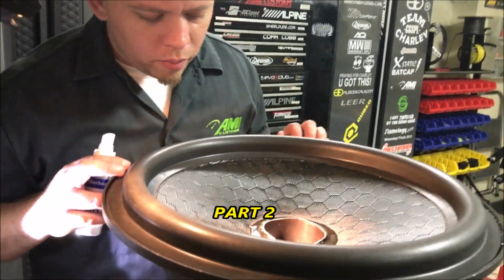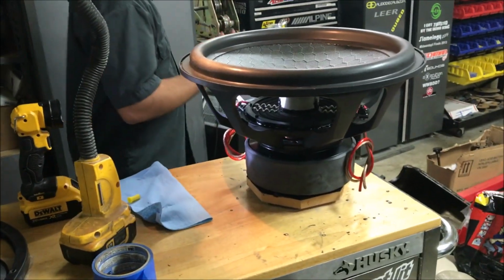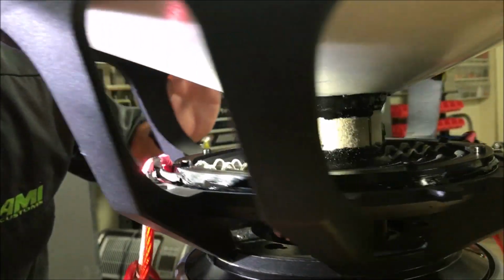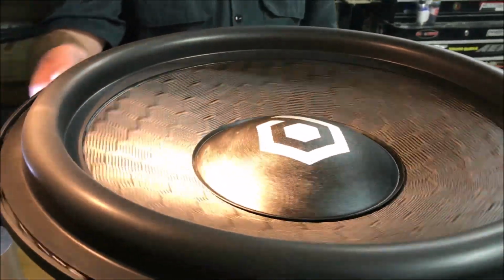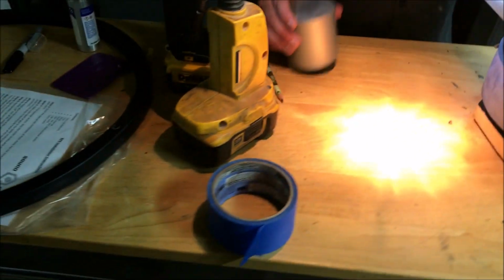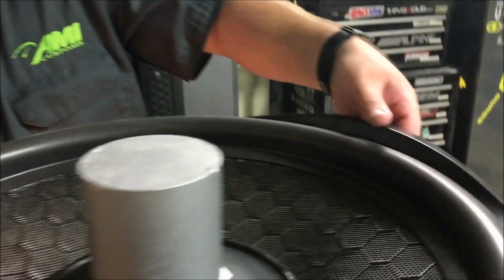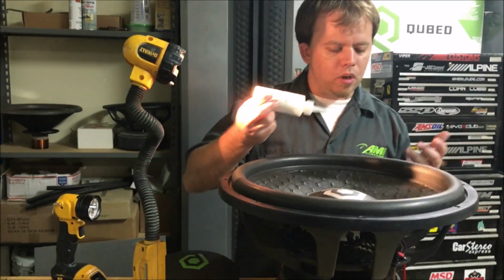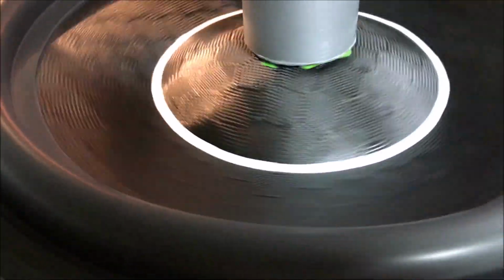HOW TO: RECONE CARBON CONE - PART 2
Final part in the series, I show the completing steps to finishing a carbon cone reonce on this Soundqubed HDC318.   Be sure to check out the previous video Part 1 for the initial steps to this point.  Also check me out on instagram and facebook @amicustoms

TEAM SOUNDQUBED